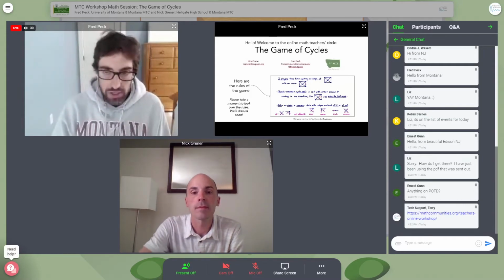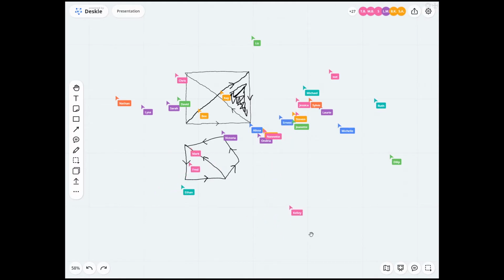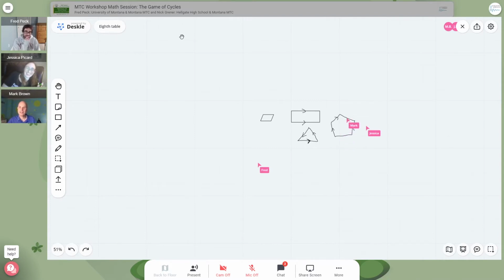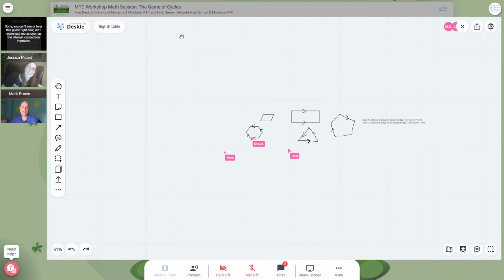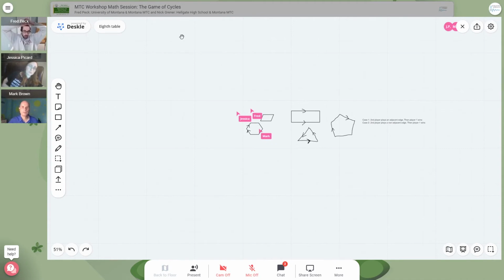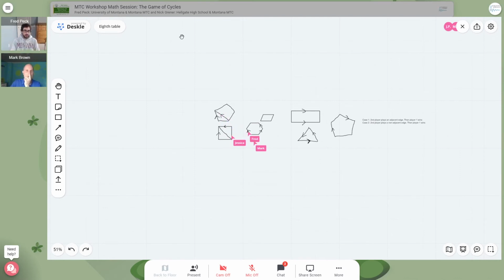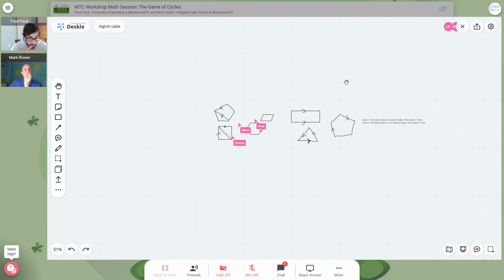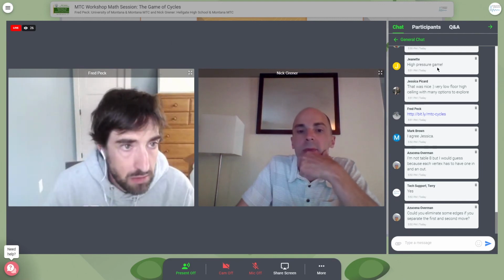MTC 2020 Workshop Game of Cycles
Math Session: The Game of Cycles
Facilitators: Fred Peck (University of Montana & the Montana MTC) and Nick Grener (Hellgate High School & the Montana MTC)
Original Airdate: June 14th, 2020

Join us for a fun game and engrossing mathematics. Francis Su introduced “The Game of Cycles” in his book, “Mathematics for Human Flourishing.”  The game is easy to learn and fun to play. And—importantly—it is a fascinating mathematical object. In this session we’ll play the Game of Cycles, and then ask and explore mathematical questions about the game. No experience with the game is necessary.

0:00 - Introduction and rules of the game
18:37 - Small group play
1:16:30 - Findings and conclusions